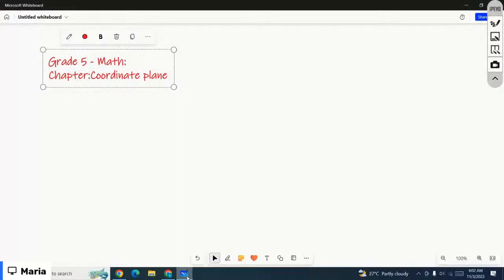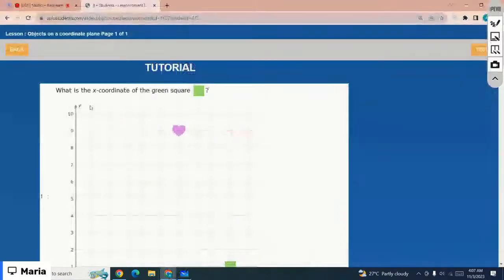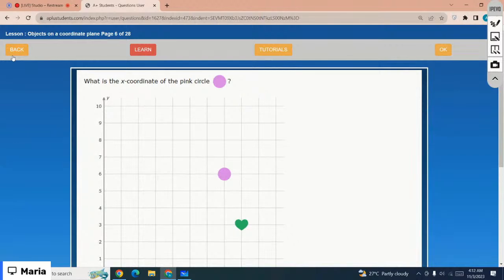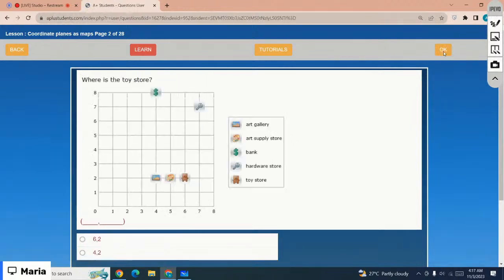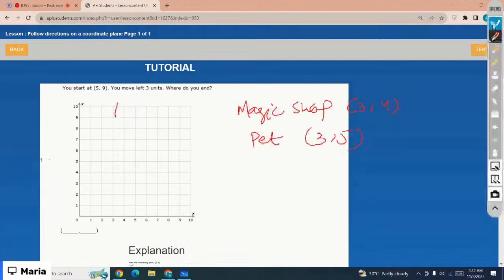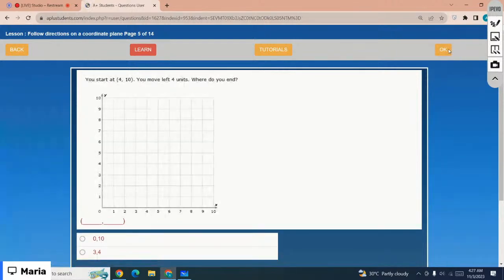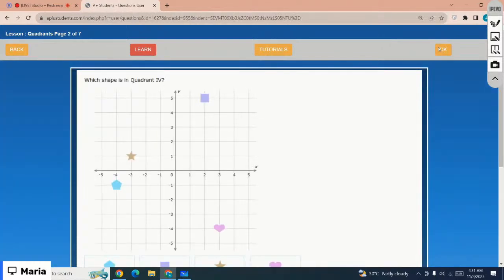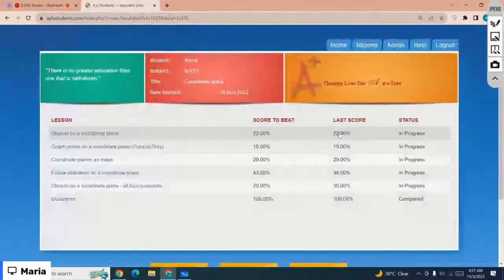Grade 5 - Math: Coordinate plane